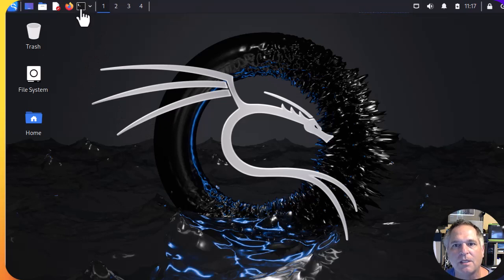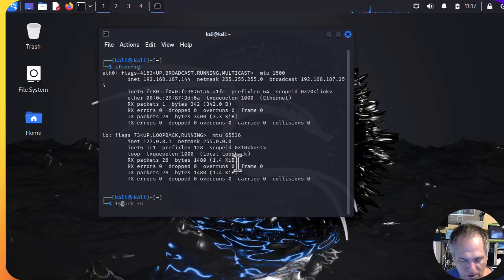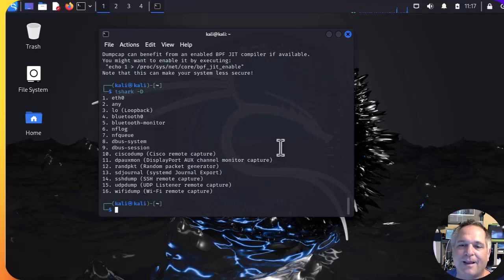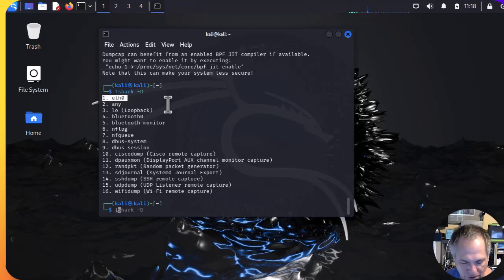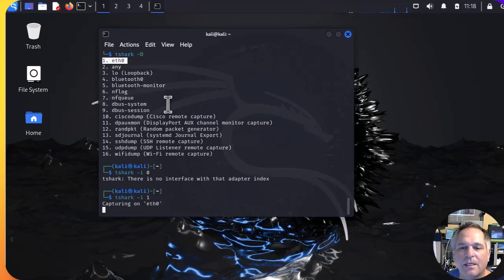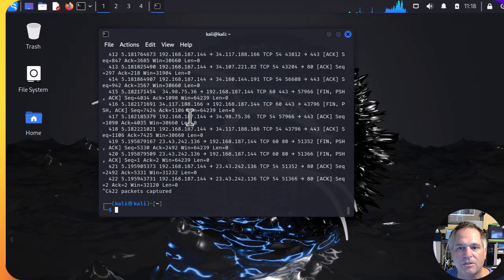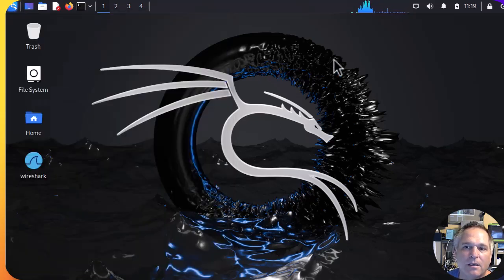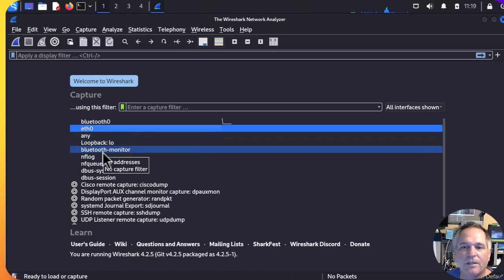Kali Wireshark choosing interfaces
I was pleasantly surprised with the positive response from my first Kali video which covered simply updating Linux . If you intend to use Kali for some of the other cools, I strongly recommend you ensure everything is current.
A few people asked why I bothered with such a basic video and the answer was simple, I had people ask for it.
Much like this next video; a comment that was typically thrown out when people start Kali Linux and want to use Wireshark or tshark is, “Now what?”.
So in this short video, I will show you how to determine which interface index you will use for tshark , the interface name for Wireshark, and how to put Wireshark on your desktop.